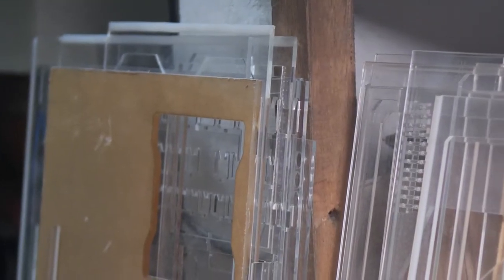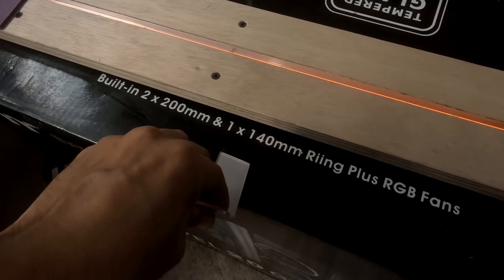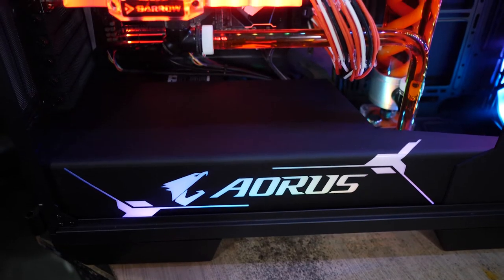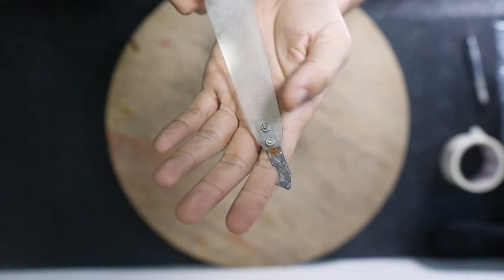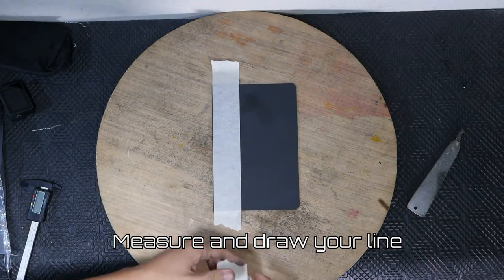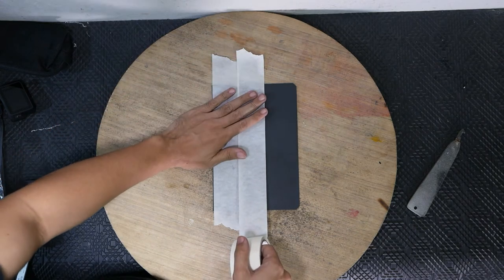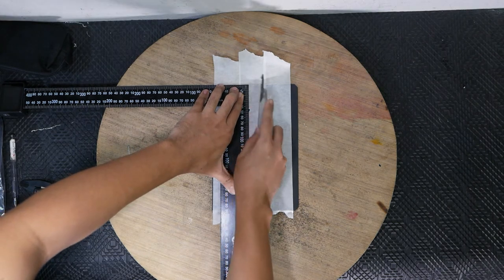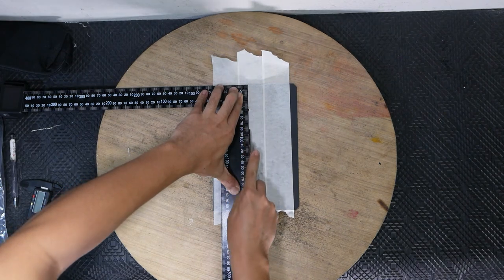How to cut acrylic sheets with a simple tool (PC Case Modding Tip No.1)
[Small Talk at the Modding Table] This is number 1 on my PC Case modding tips --  a series of short videos where I talk about the basic things that rarely get highlighted when builds are shown on YouTube or Facebook. This tip works for cutting straight lines on acrylic, but note that I have only tried this method on 1.5 to 7 mm sheets and it works really well.  So, if you are interested to take a dip in this hobby then this will help. Let me know what you want to see on the next "Small Talk at the Modding Table" upload.

If you're a starting modder who's interested in seeing how you can personalize your PC with some creativity and use of basic tools, watch my early videos: